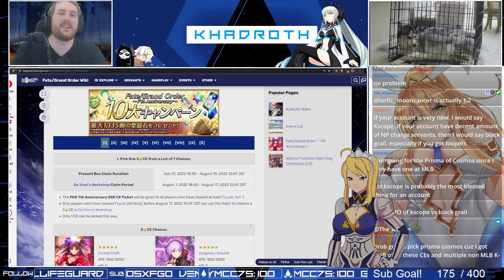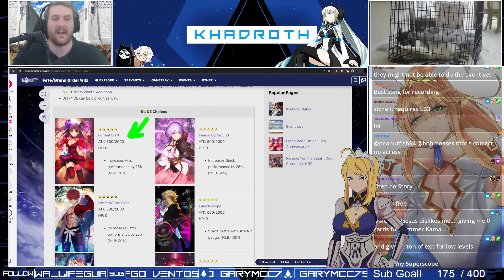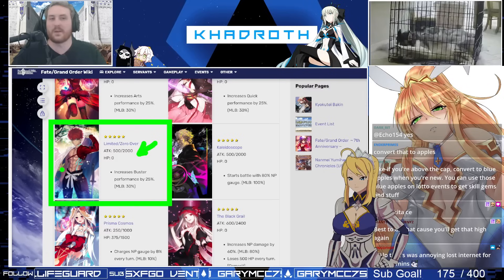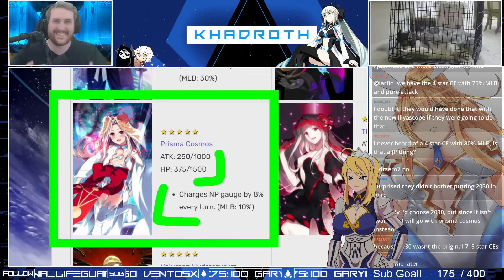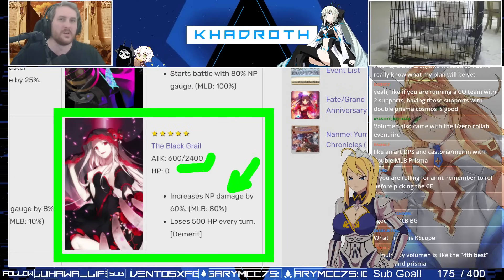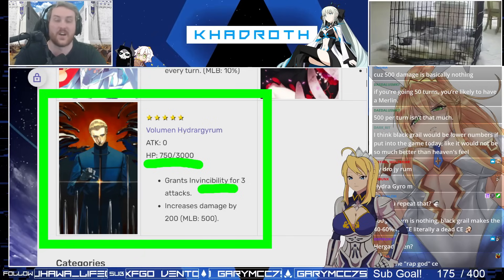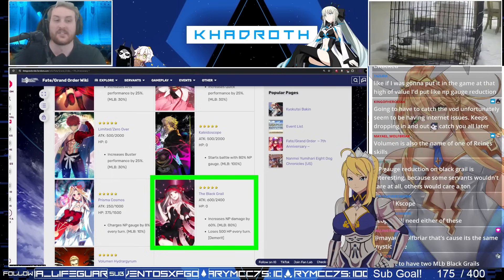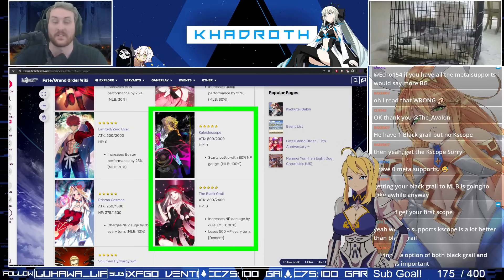5 Star Craft Essence Selector Guide! Free NA Anni CE Ticket!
This upcoming anniversary, we're going to be getting a free 5 star craft essence selector ticket! In this guide, we'll talk about your options and what to consider in terms of your choices! Many people will recommend black grail and kaleidoscope, but there may be some other ones to consider!

Discord (Be sure to assign a role to gain access to the rest of the server)